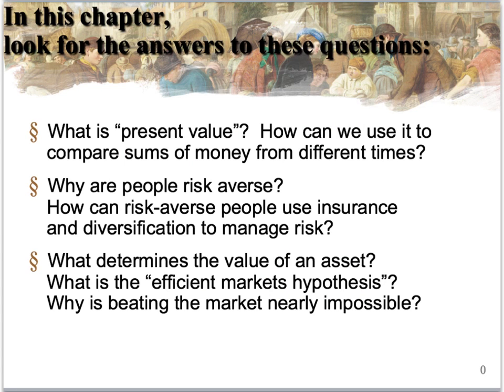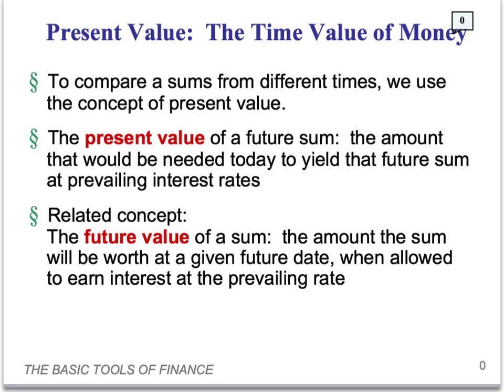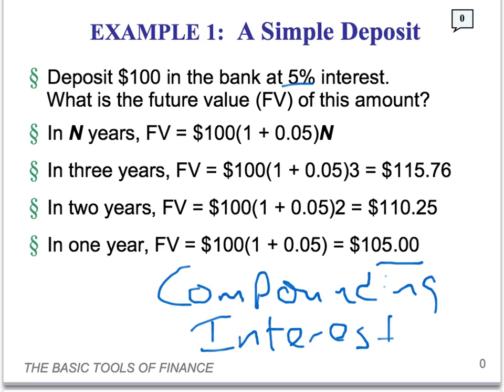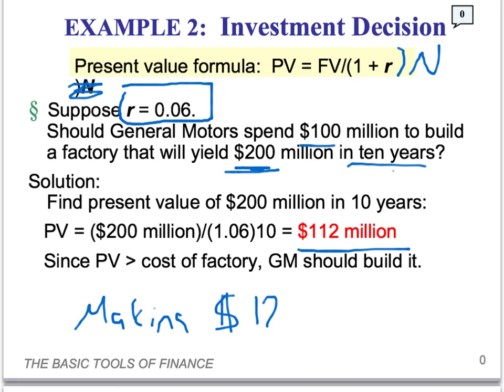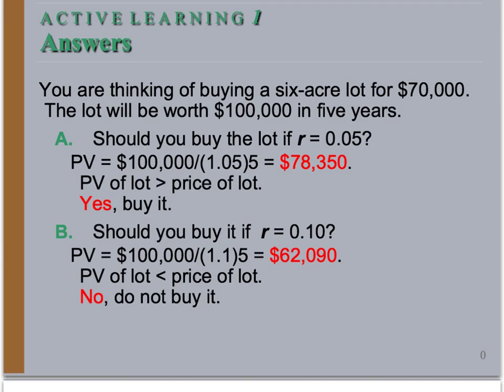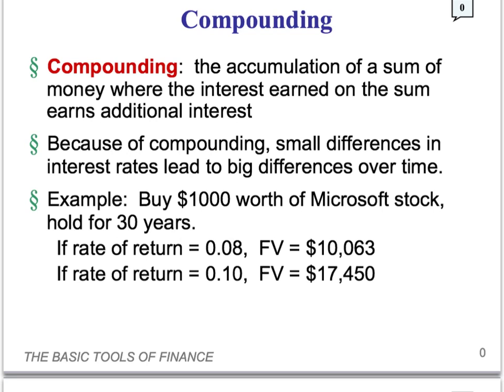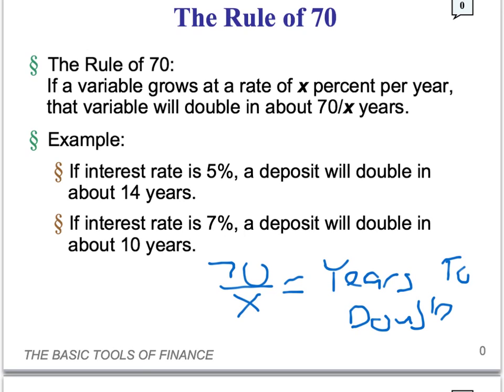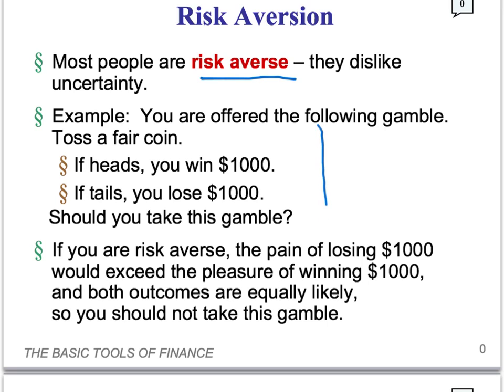Chapter 27 Lecture 1